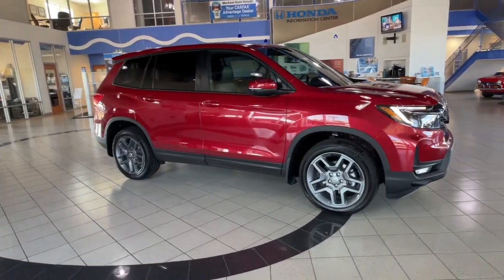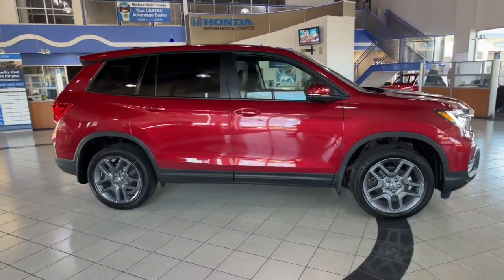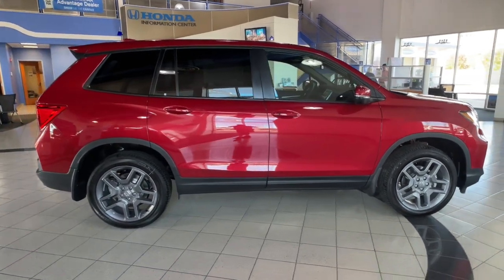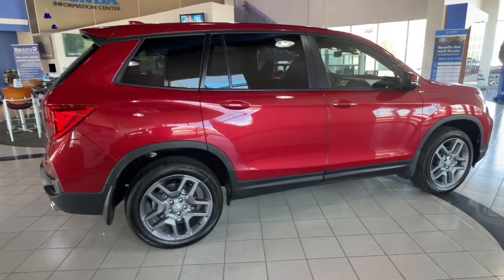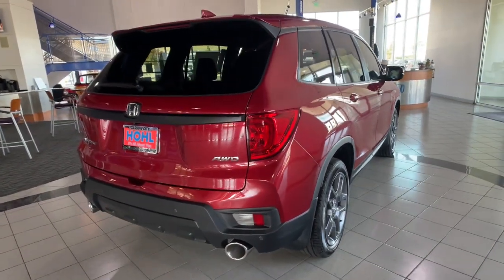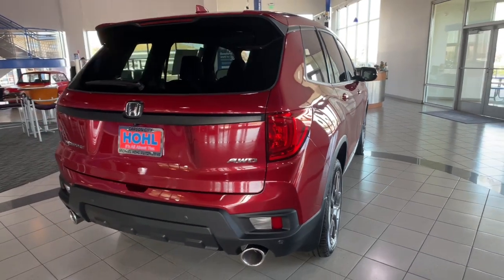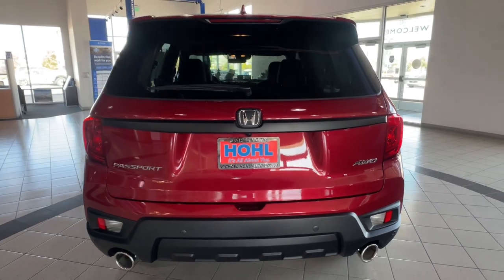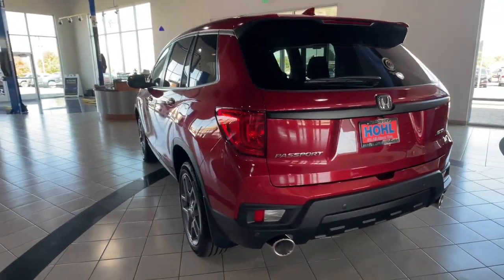2023 Honda Passport Carson City, Reno, Lake Tahoe, Northern Nevada, Susanville, NV H23339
RADIANT RED METALLIC II New 2023 Honda Passport EX-L available in Carson City, Nevada at Michael Hohl Honda. Servicing the Reno, Lake Tahoe, Northern Nevada, Susanville, NV area.

Michael Hohl Honda
2800 S. Carson St

Radiant Red Metallic II 2023 Honda Passport EX-L AWD 9-Speed Automatic 3.5L V6 24V SOHC i-VTEC